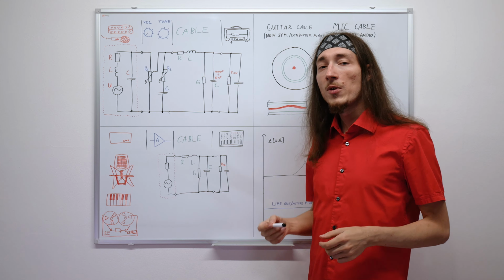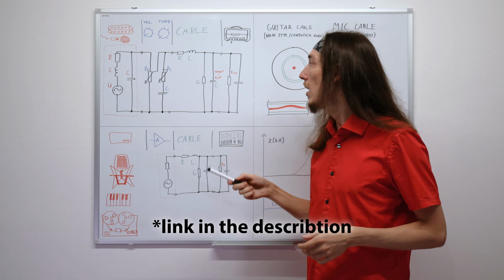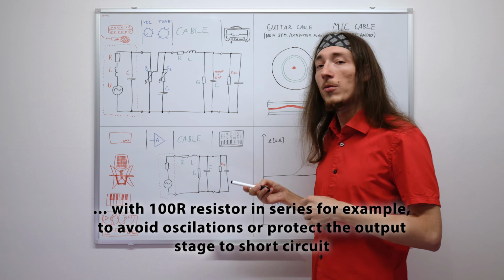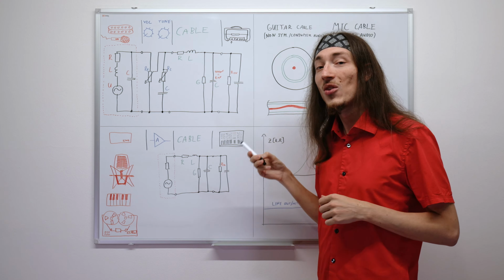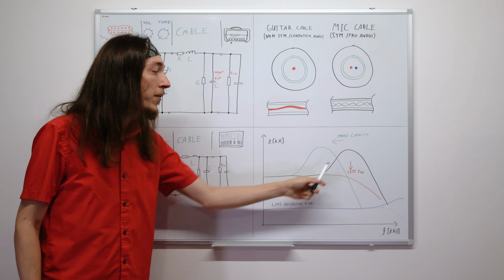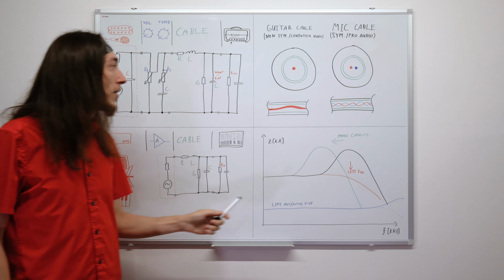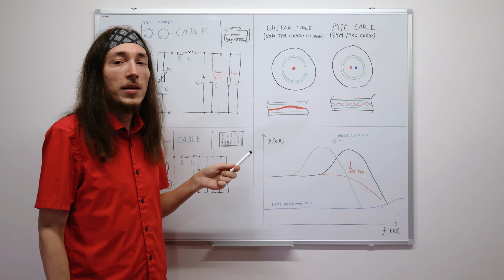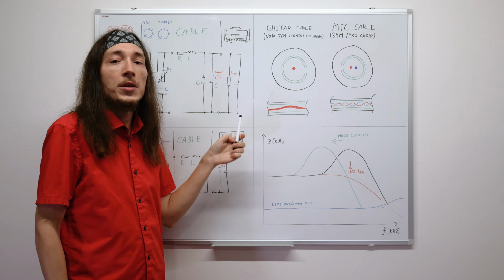TT002: Can a signal cable improve your sound?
Is there any magic about signal cables? Well, I would say no... But you can prove me wrong. So here you can download the samples and decide for yourself:

Are you interrested in some equations?

What about some social? Can try facebook

Chapters:
00:00 Intro
00:50 Whiteboard - technical analysis
03:24 Whiteboard - passive design, impedance matching
07:05 5 things to concider
10:16 Voice samples
11:29 Guitar samples
13:13 Summary
14:14 Conclusion

For my videos I use:
- Guitas: ESP Horizon with Seymour Duncan JB & '59, LTD Arrow 1000 with EMG 81 & 85
- Bass: Schecter SLS Elite with Fishmann p-ups
- Gear: Mesa mk.V, Mesa Roadking, Line6 Helix
- Drums: Gretsch Renown Maple, Tama Snares, DW/Gibraltar HW, Anatolian Cymbals
- Mics: Sennheiser, Rode, Beyerdynamic
- Audio: Kali LP-6, Focusrite Scarlett 18i20 3rd gen
- Camera: Panasonic GX80